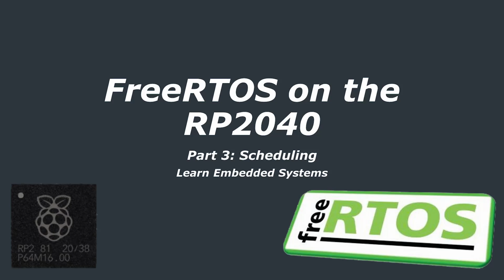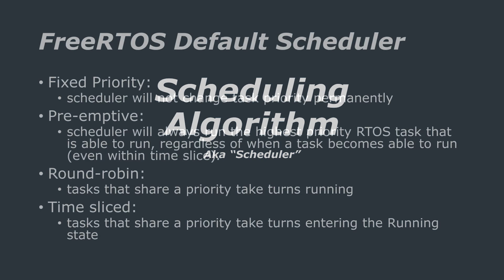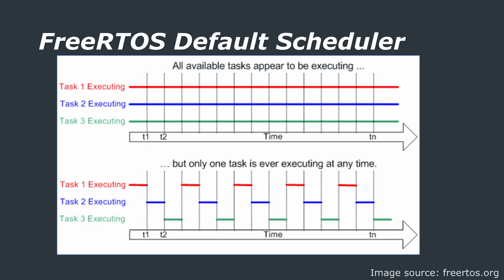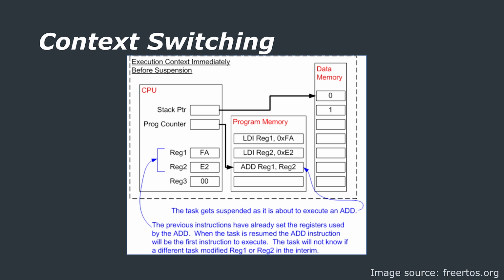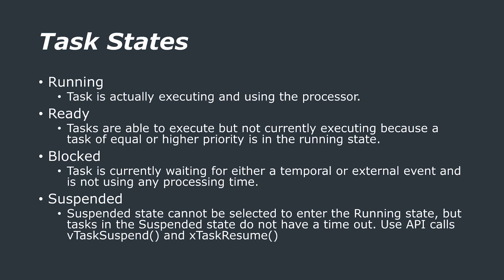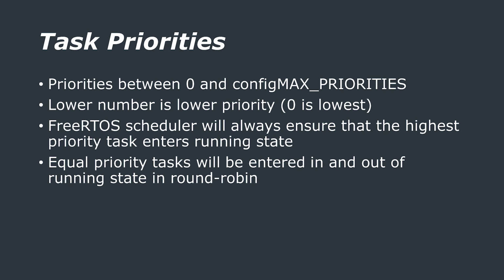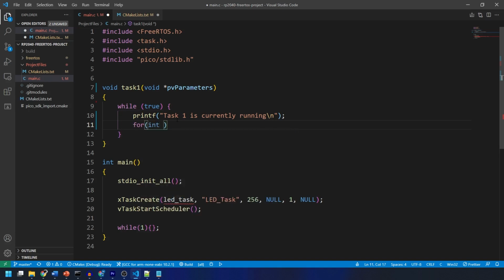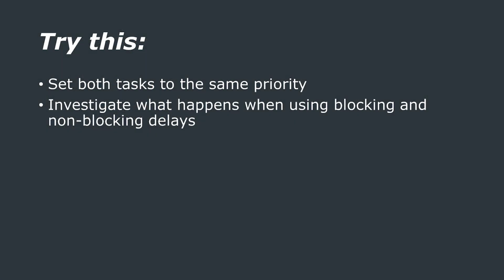FreeRTOS on the Raspberry Pi Pico (RP2040) Part 3: Scheduling and Task Priorities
FreeRTOS is an open source Real Time OS available for a wide range of microcontrollers and this video is part 3 in a series on using FreeRTOS on RP2040 based boards such as the Raspberry Pi Pico. In this video we show you how the FreeRTOS scheduling algorithm works. We also cover task priorities and task states. By the end of this tutorial you will have a project which explains how task priorities affect task scheduling.

The written version of this tutorial and the code used is available

In this tutorial we create a simple program where a Raspberry Pi Pico uses two FreeRTOS tasks to print to a command line over the USB interface which task is running.

Timestamps
00:00 Introduction
01:08 Task Scheduler
03:16 Tick Interrupt
03:32 Context Switching
04:25 Task States
06:13 Task Priorities
07:26 Example
09:58 Conclusions

You can find more embedded systems tutorials and projects on our